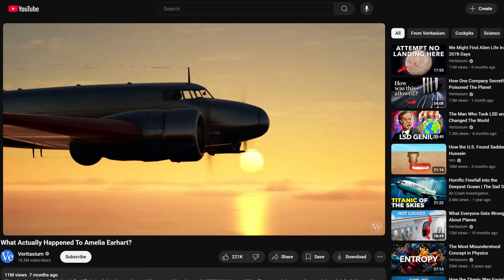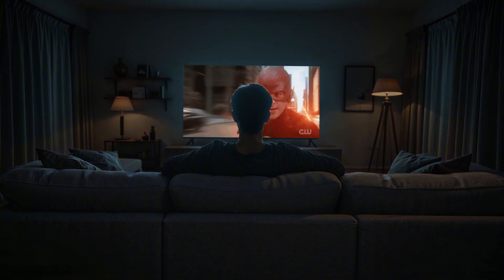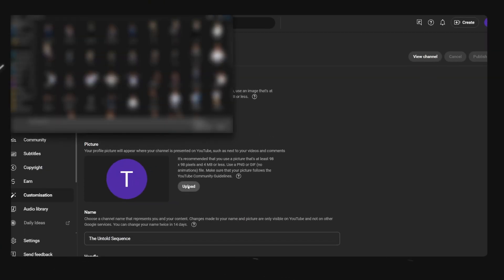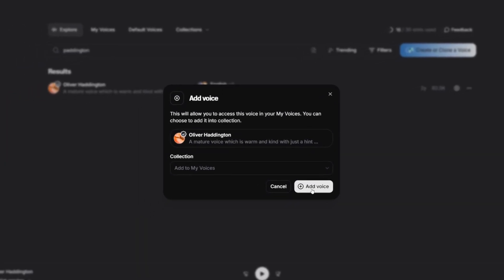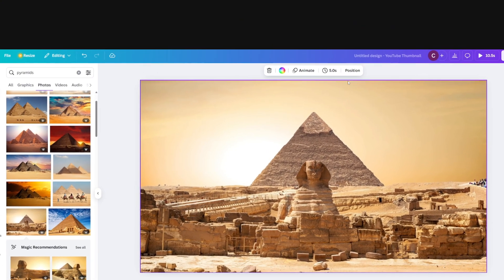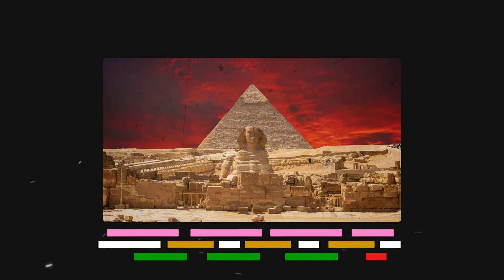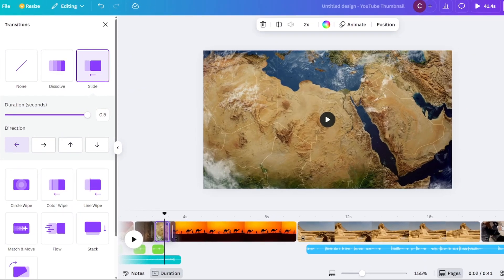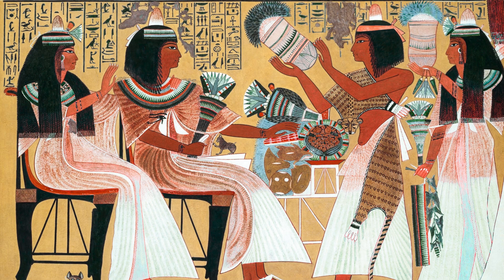How to Create VIRAL Long Form Faceless Videos with Canva & AI [Step-By-Step]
Learn how to create a successful faceless YouTube channel with AI. This video covers how to use AI tools to create engaging documentary-style videos and make money on youtube. Discover the best ai tools and youtube automation strategies to maximize earnings.

This video is the only full free course you need to create a faceless youtube channel using AI to your advantage. Make sure to watch the entire video, as it won't work without all the steps.

CHAPTERS:
0:00 - Introduction
1:59 - Unique Channel Setup
3:28 - Viral Script
4:44 - Voice Over
3:40 - AI Voiceover
5:31 - Editing
8:18 - Viral Editing Secret
8:51 - Editing
11:00 - Final Result